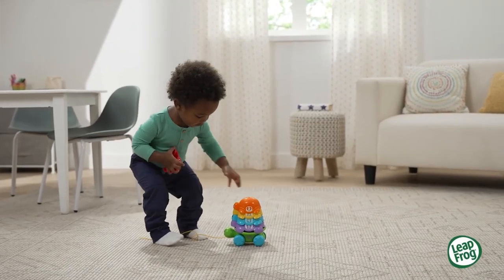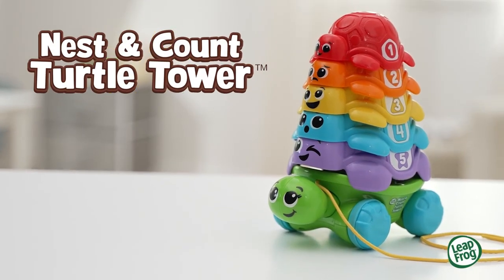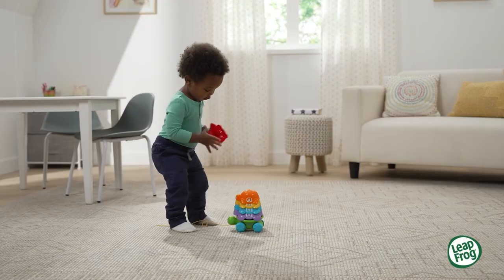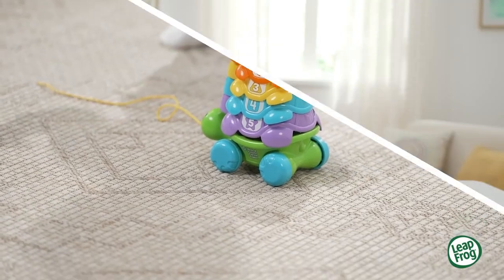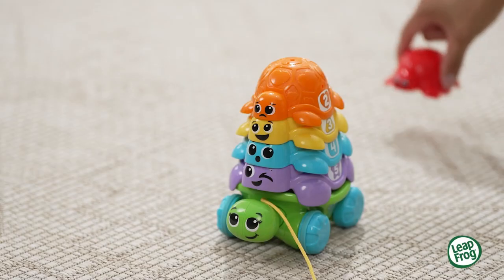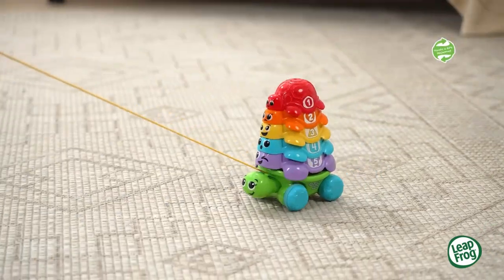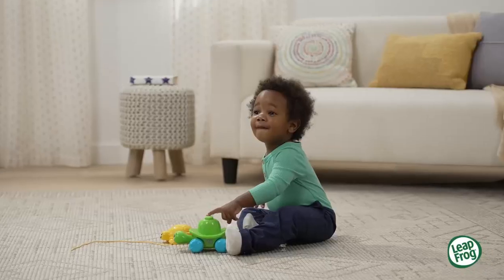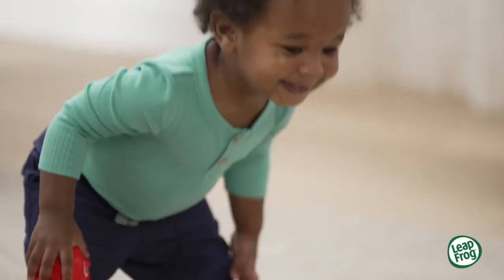Nest & Count Turtle Tower | Demo Video | LeapFrog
Stack them up or nestle them snuggly together, this family of turtles offers four ways to play. Nest the turtles together creating a colorful game of hide-and-seek. Pile on the fun by putting the turtles on top of Mama to build motor skills and see her head poke out for a peek-a-boo surprise. Let’s get rolling!